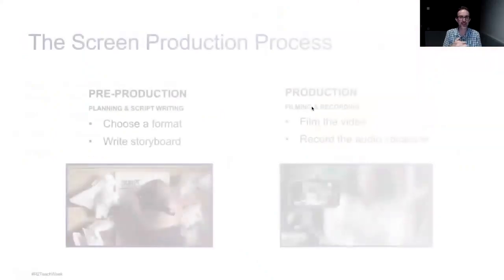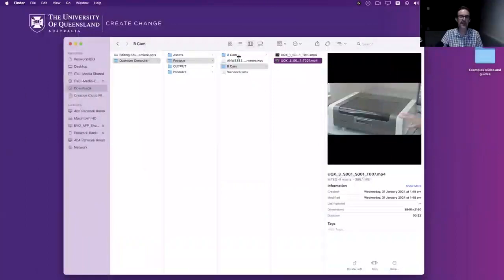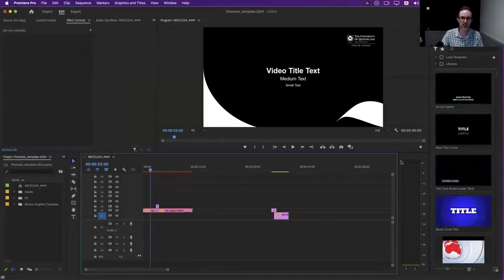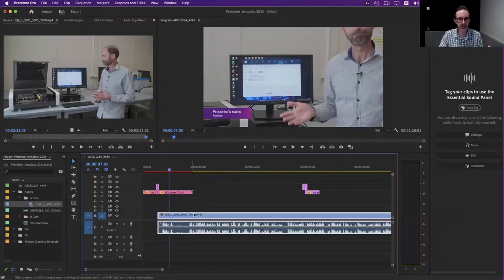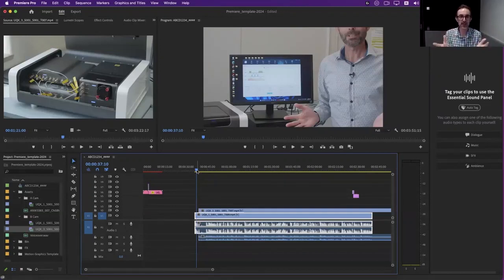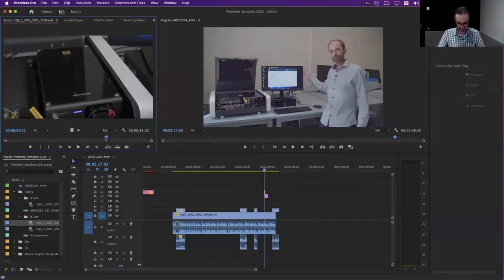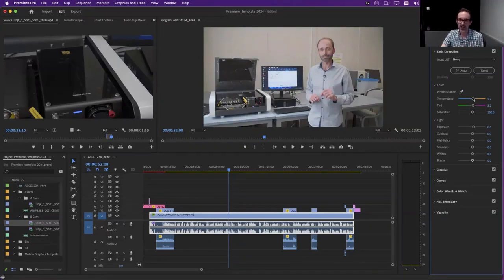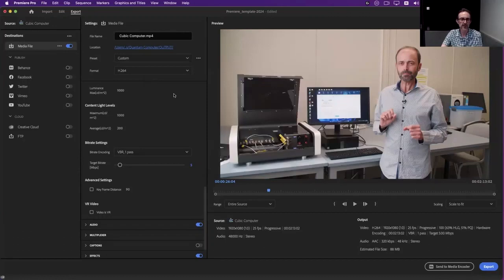Editing educational media in Adobe Premiere | Ready to Teach Week S1, 2024